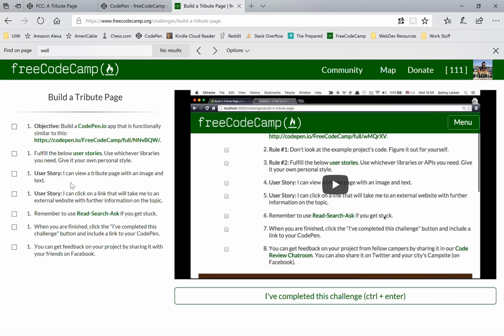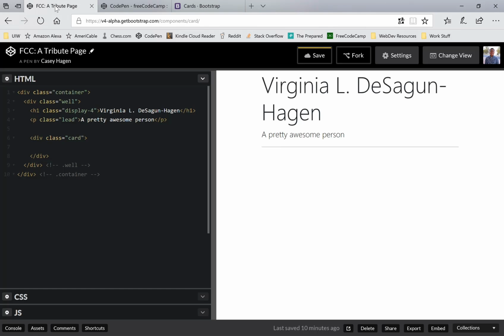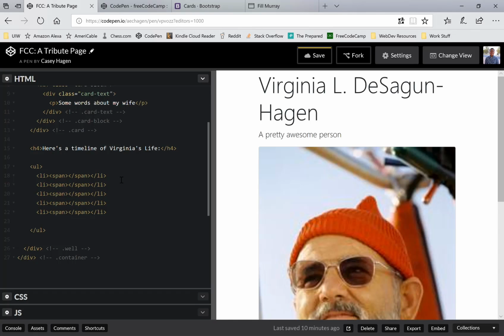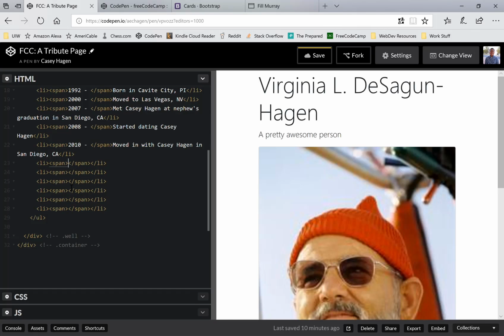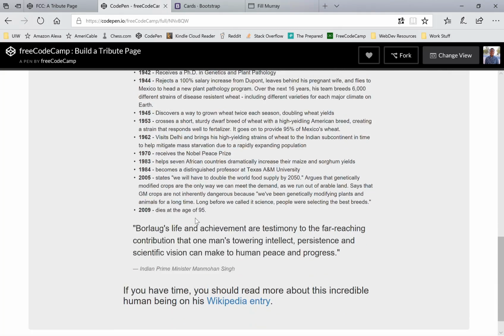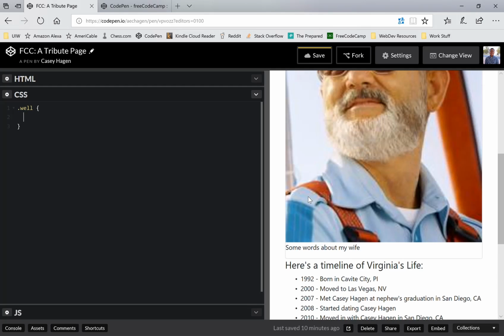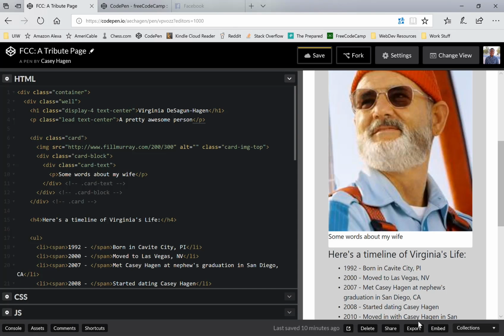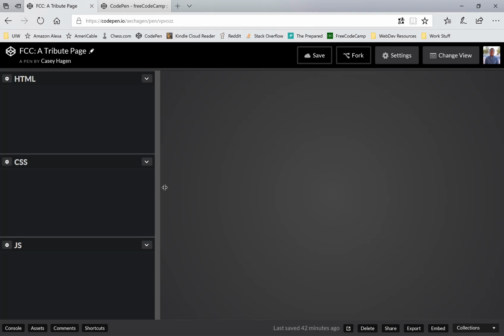FCC Front End Dev Cert Pt 5